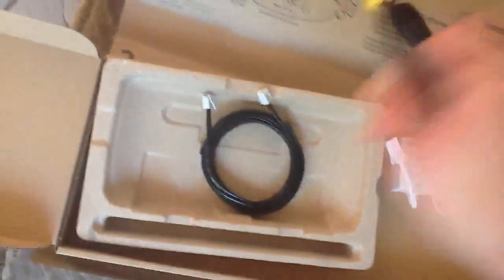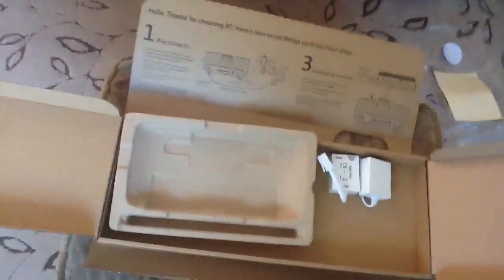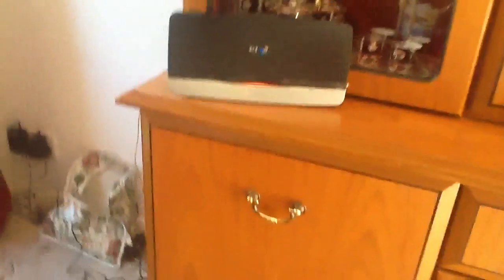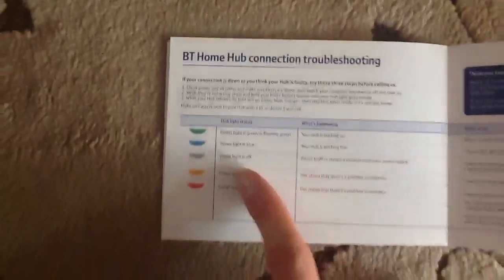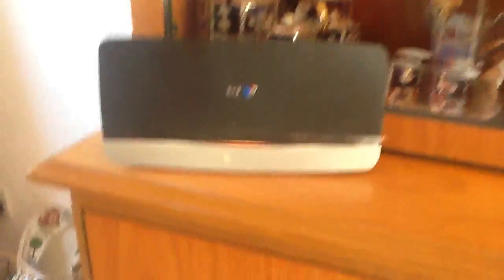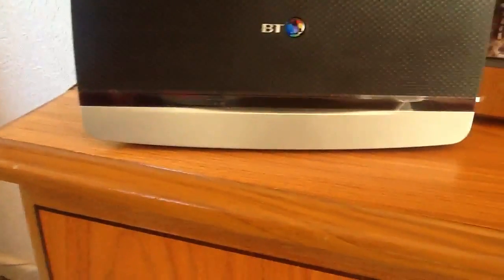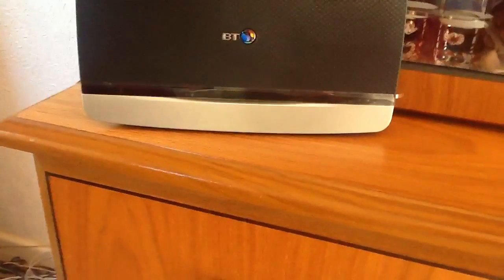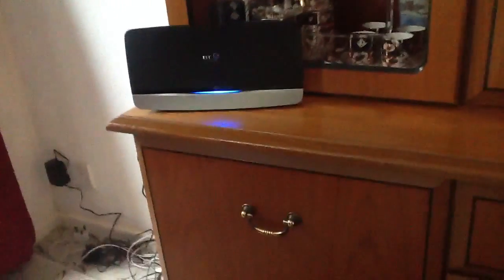Unboxing & Setting up BT Home Hub 4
This is my new BT Home Hub being set up and in action.